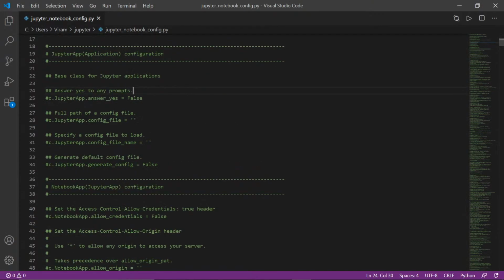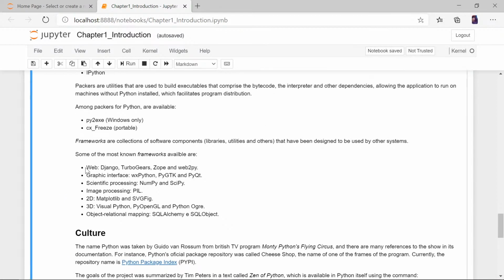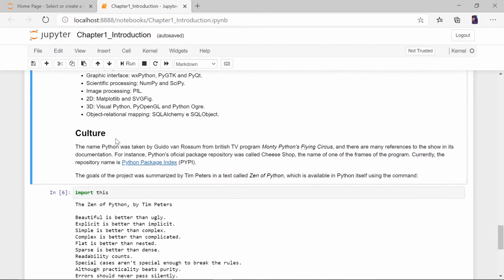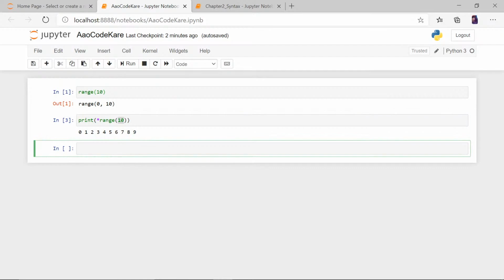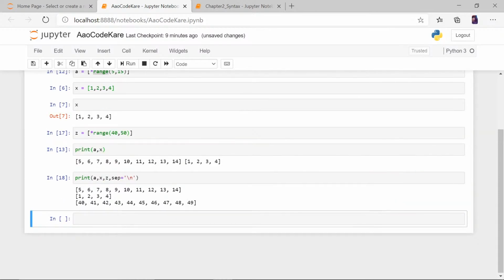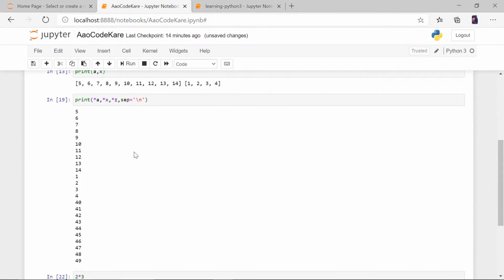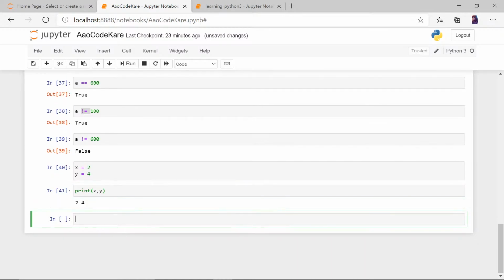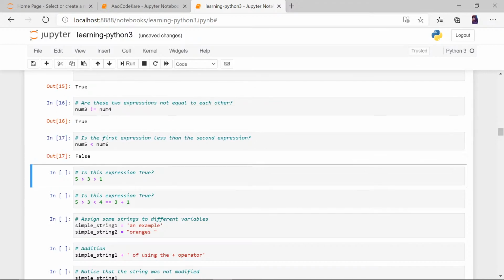Python - Basic Operators and How to change default browser for Jupyter Notebook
Python is an open-source (free) programming language that is used in web programming, data science, artificial intelligence, and many scientific applications. Learning Python allows the programmer to focus on solving problems, rather than focusing on syntax.